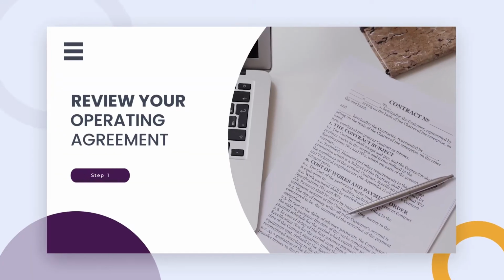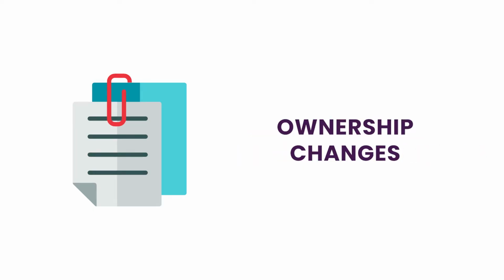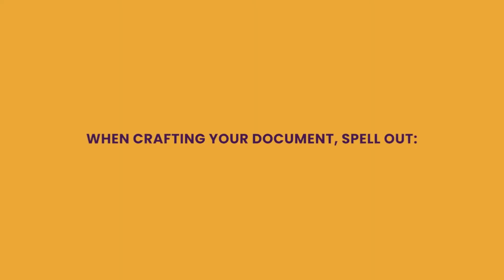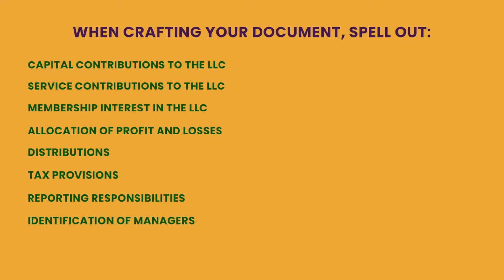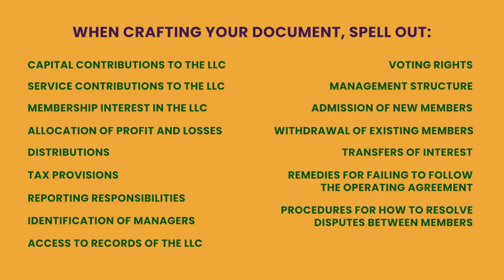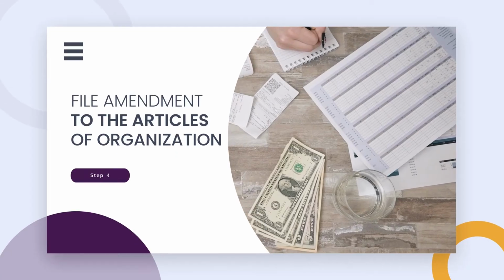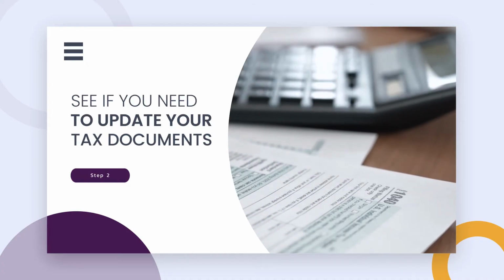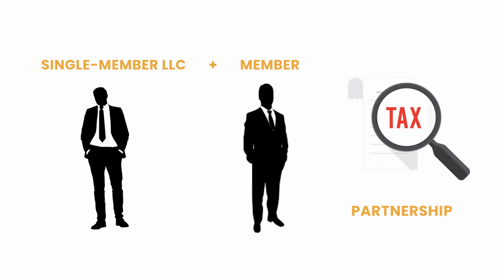How to Add a Member to an LLC. Step-by-Step Instruction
When running a small business, you have to be ready for the ups and lows. At some point, you may need assistance from other people to get your business to the next stage. This assistance may come in the form of time, money, or advisory. But what can you offer them in return if your cash flow is already tight?
An ownership stake is one common option. But before you add a business partner to your limited liability company (LLC), you must carefully consider the legal and operational implications.
But if you have already negotiated the terms of the deal and shaken hands, here’s a walkthrough of the typical steps involved in adding additional members to your LLC.

If you want to learn more, we have how - to guides for starting and running your own company  on our website ww.simplifyLLC.com.

SimplifyLLC is an independent publication that provides free guides for small business owners.